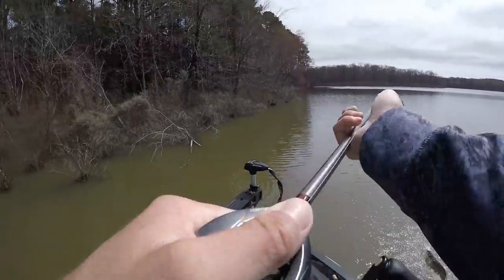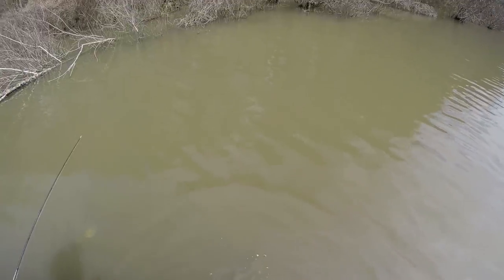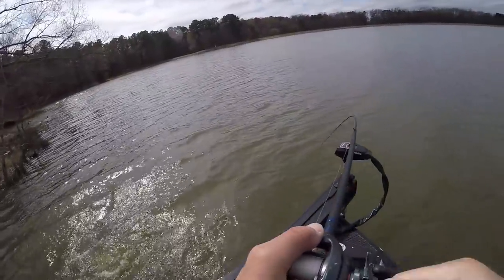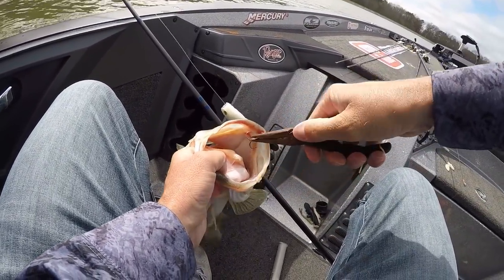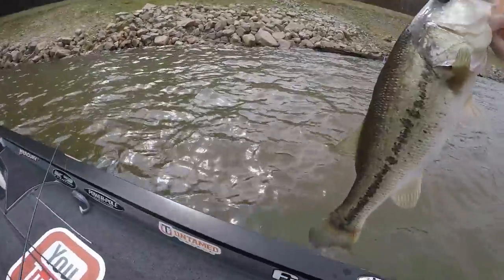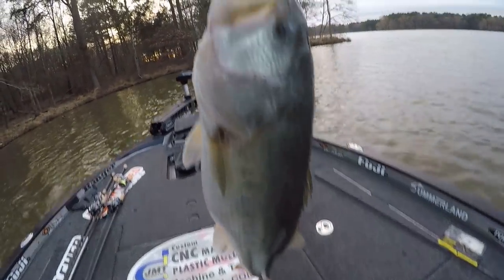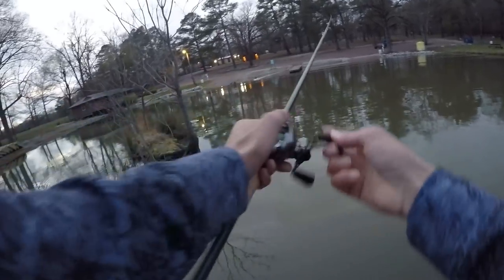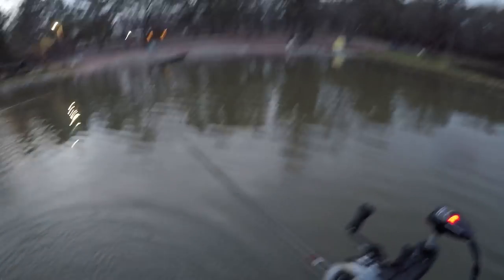Tennessee Lake Breakdown | Rod Update | Swim Jig Beast